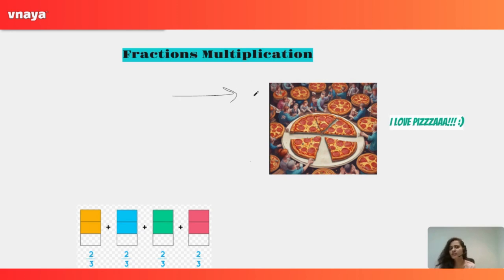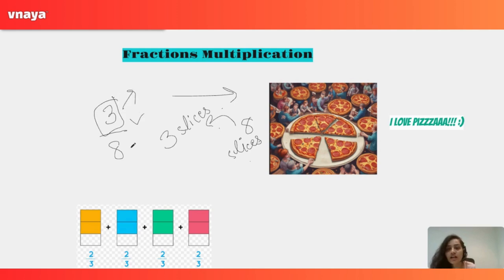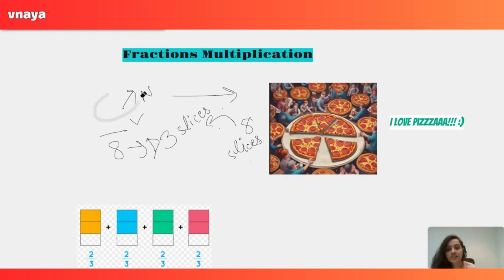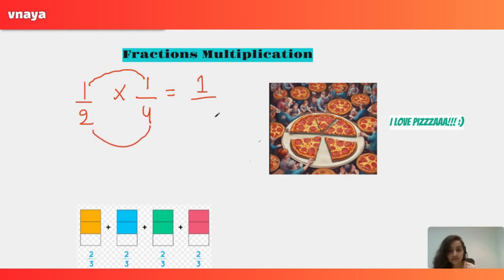Fraction Multiplication Made Easy | Step-by-Step Tutorial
Learn how to multiply fractions effortlessly with this step-by-step guide! This video will teach you everything you need to know about fraction multiplication, from basic concepts to solving problems. Perfect for beginners, students, and anyone who wants to improve their math skills.
In this video, you'll learn:
How to multiply two fractions
Simplifying fractions before and after multiplication
Real-world examples to understand the concept better